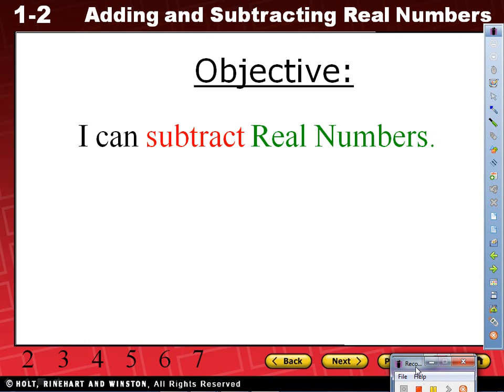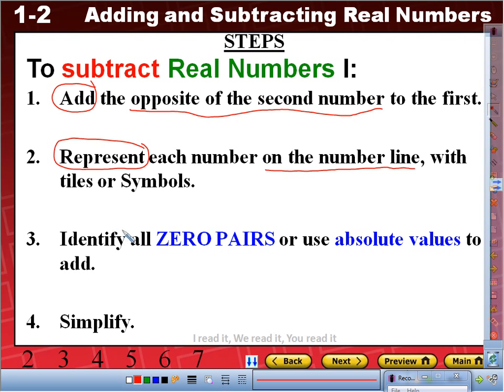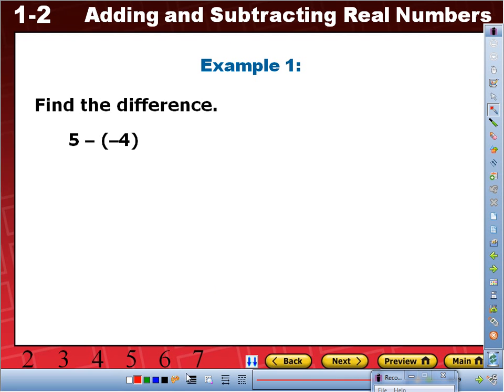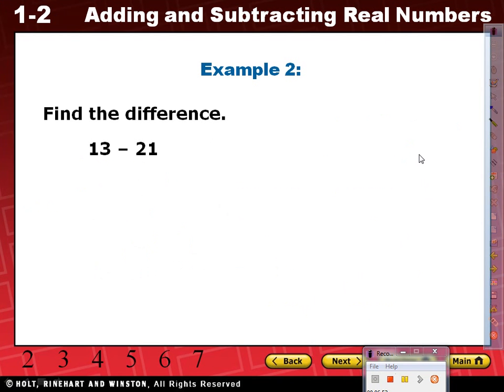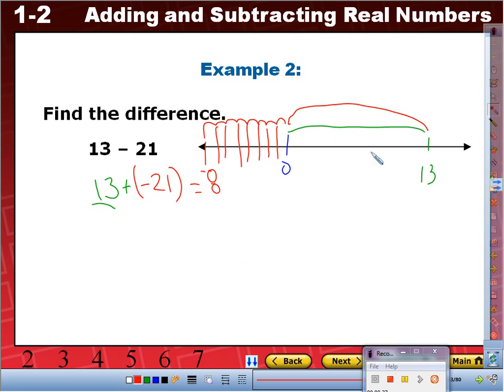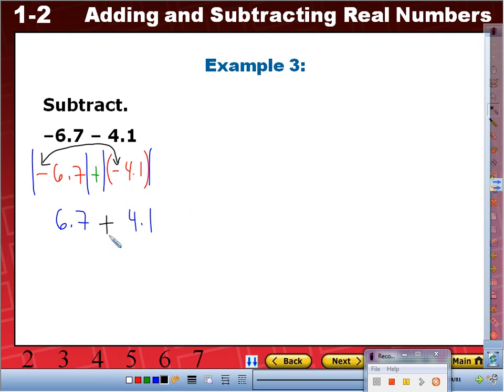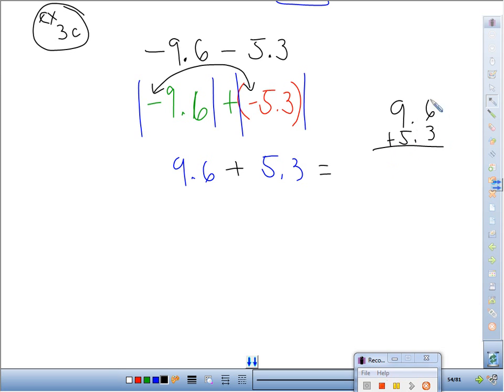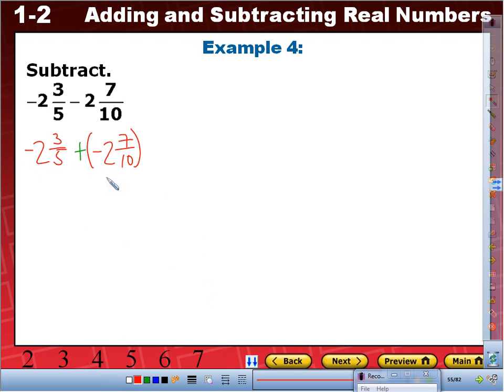Mr. Q's Subtracting Real Numbers Part 1